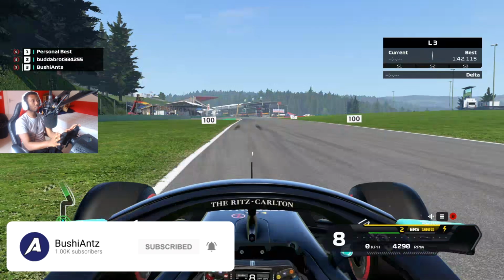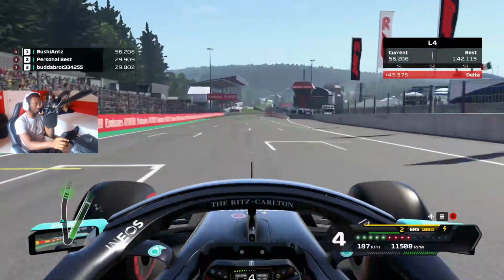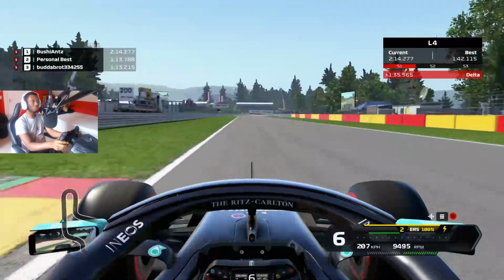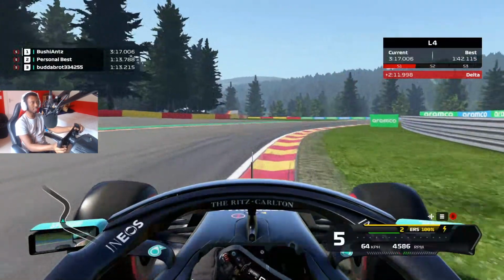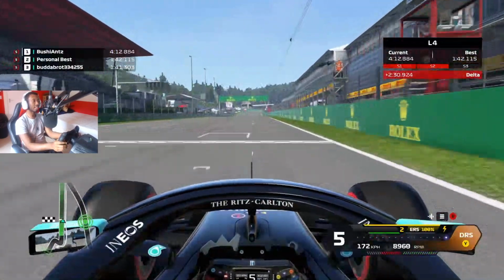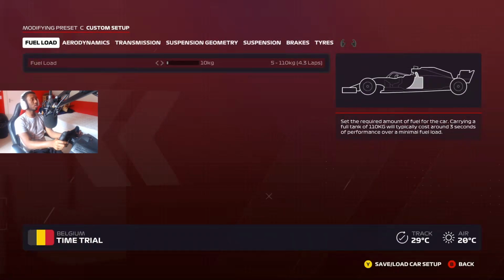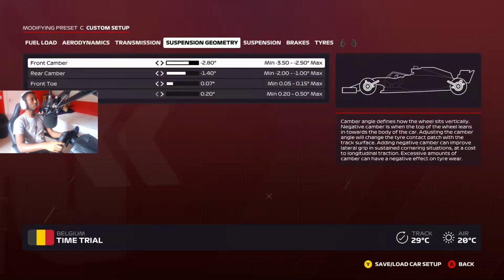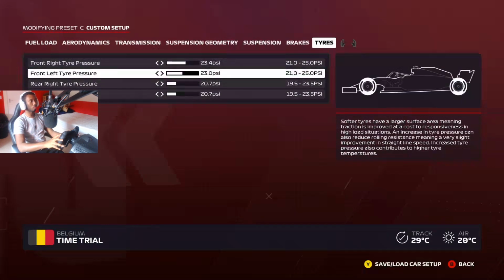F1 2020 Track Guide: Spa Hotlap + Setup (1:42.115)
In today's F1 2020 track guide, I will be doing a hotlap around Spa with a detailed explanation of how to best get around the circuit.

Let me know your thoughts on the video and how I can improve it for Monza!

Stuff Outside of YouTube!